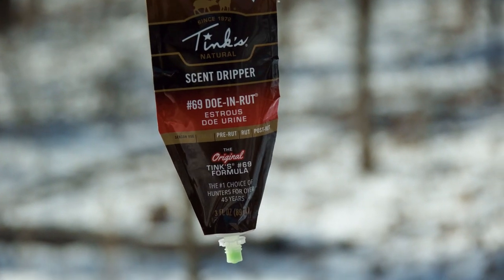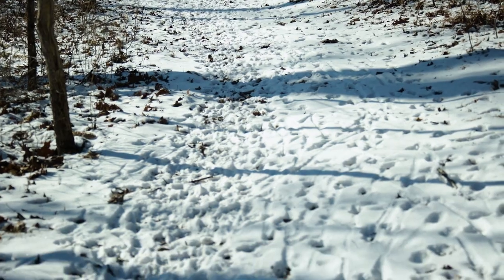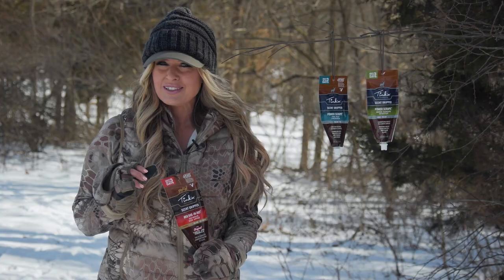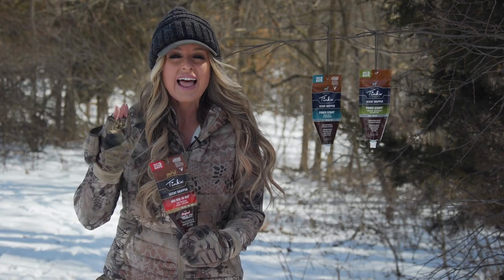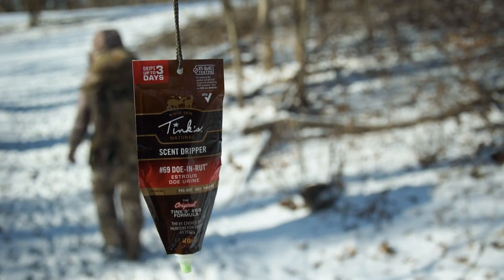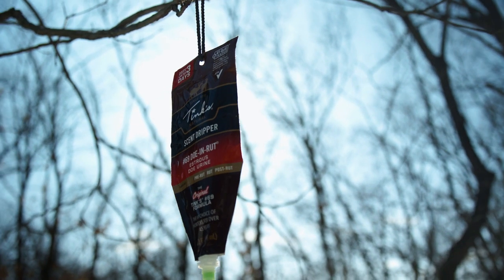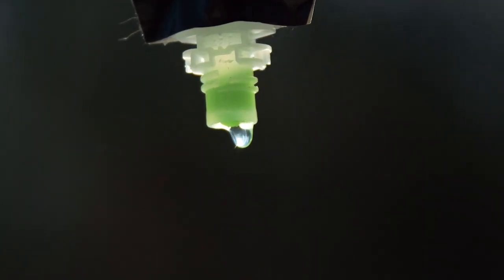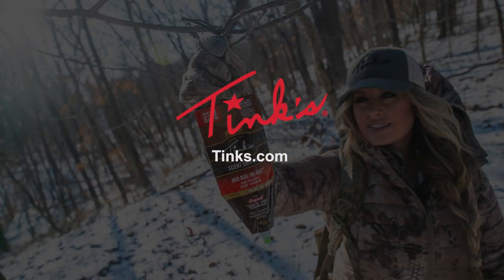Tink's #69 Doe-In-Rut Dripper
Tink’s #69 Doe In Rut works like a charm during the pre-rut and rut. #69 is the sure fire way to get those big bucks fired up and headed right to you!  Tink’s Disposable Drippers last up to 3 days, getting the attention of those dominant bucks and stopping them in their tracks!

Hang the dripper in a location that creates the perfect shot opportunity and let it go to work for you. There is a reason that Tink’s has been the #1 choice of hunter for almost 50 years. Check it out.